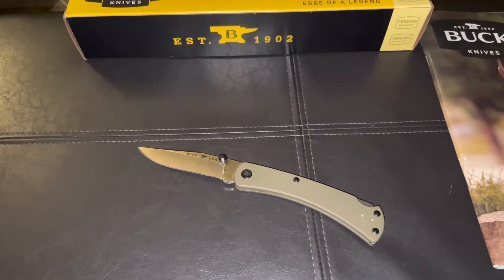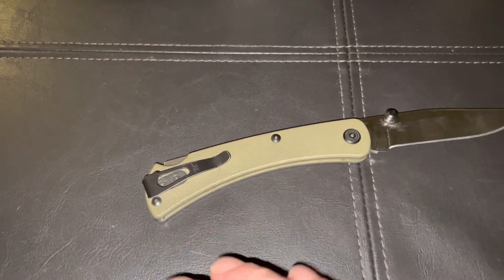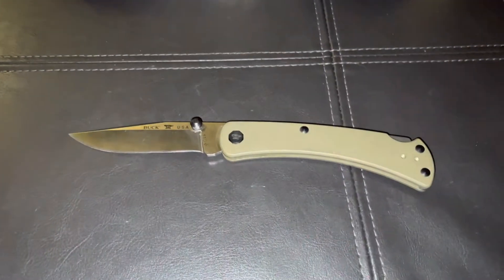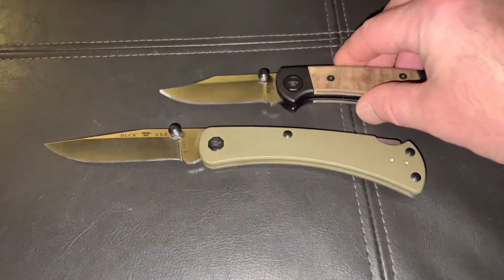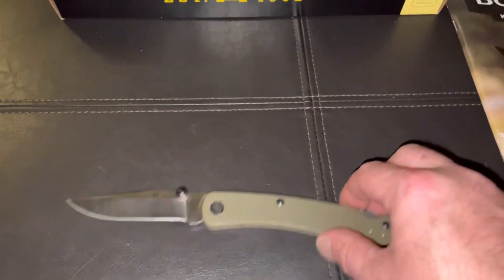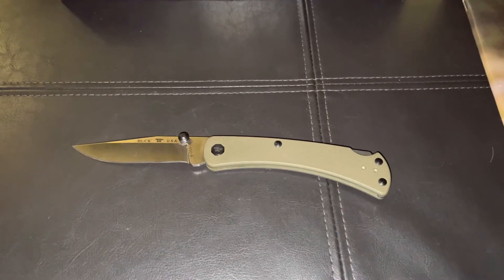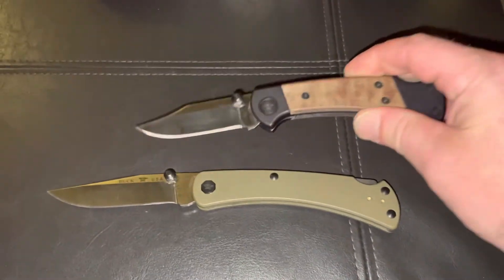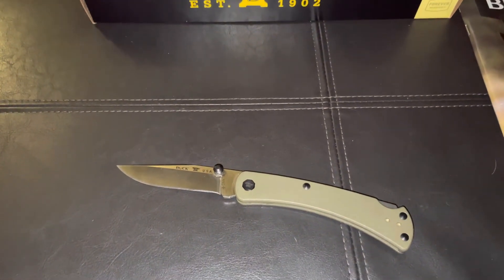Buck 110 slim pro TRX knife - new for 2022 ( Quick Review) Great EDC!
This is the Buck 110 slim pro TRX knife.
One of my favorite EDC blades.